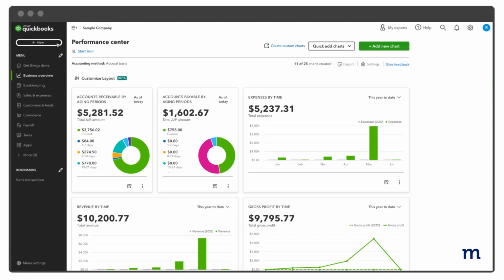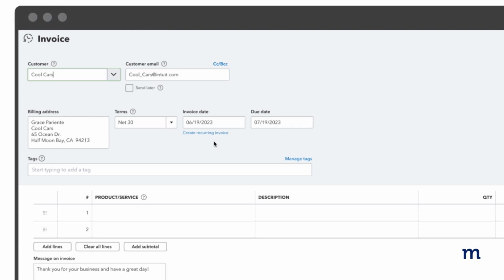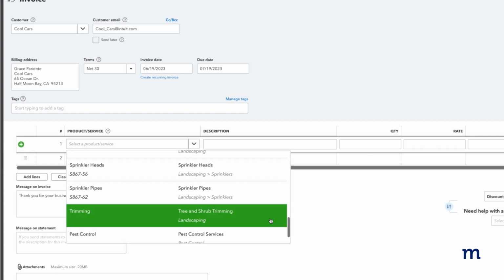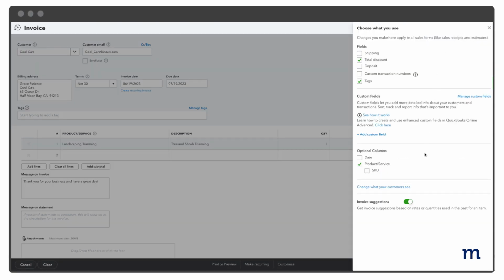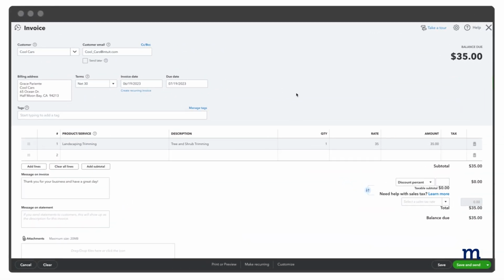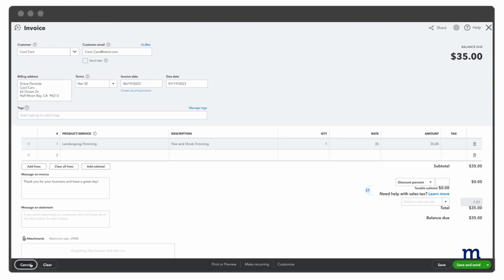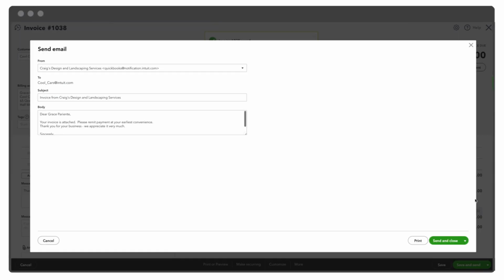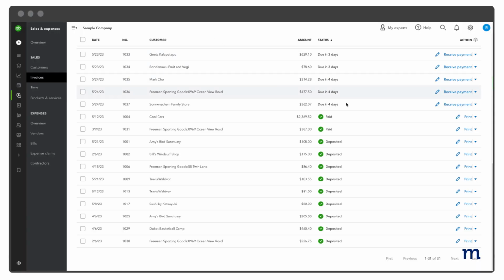How to create an invoice in QuickBooks Online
Watch as Geoff guides you through creating an invoice in Quickbooks Online. This tutorial covers the essential steps from adding customer information to sending out the invoice.

Learn the ins and outs of how to create an invoice in Quickbooks, and how Method takes it one step further with invoice personalization.

Chapters:
0:00 Intro
0:23 Add a customer
0:58 Add products and services
1:22 Customize invoice fields
2:02 How to send your invoice
3:09 How to view invoice status

ABOUT METHOD
Method revolutionizes how small businesses manage their customers by providing a comprehensive platform customizable to how you work. Centralize everything you need to know about your customers so nothing gets missed!